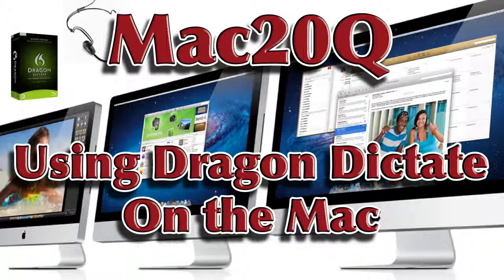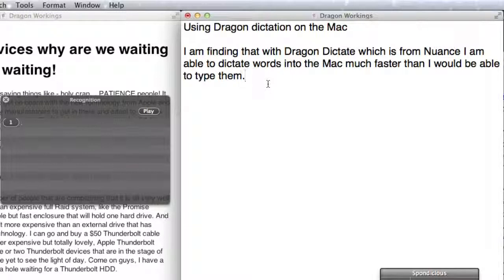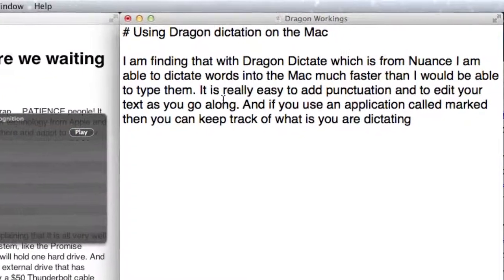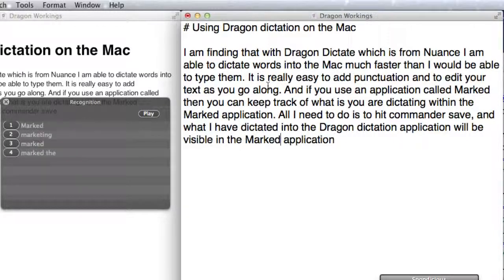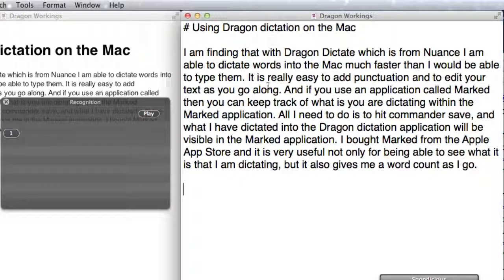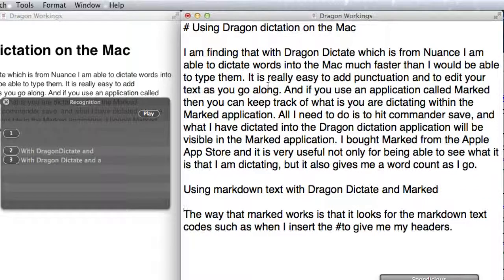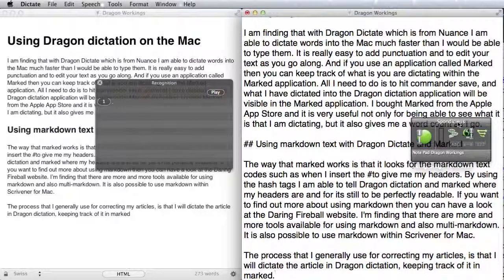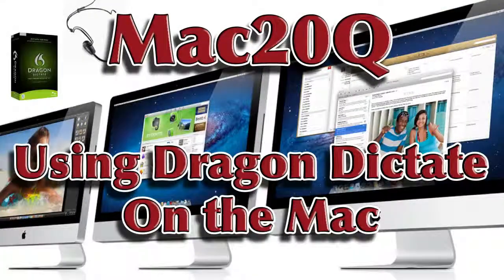Using Dragon Dictate On the Mac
- Just a quick demonstration of using Dragon Dictate with Marked on my iMac. Doing the editing as I go and seeing the results of putting in markdown code using Dragon Dictate. Marked is by Brett Terpsra and I bought the app from the Mac App Store. This speech to text software from Nuance is brilliant.